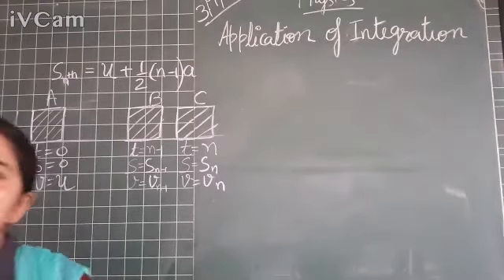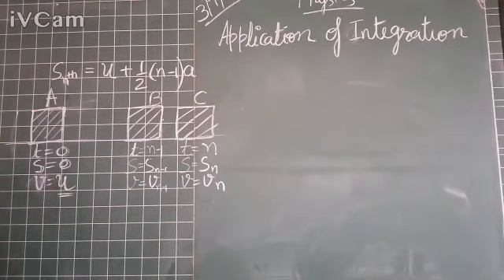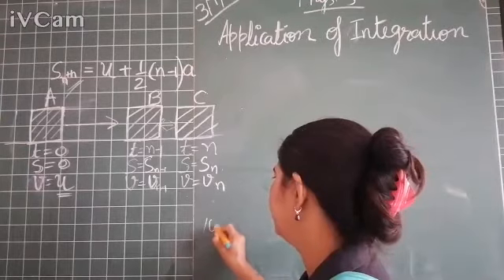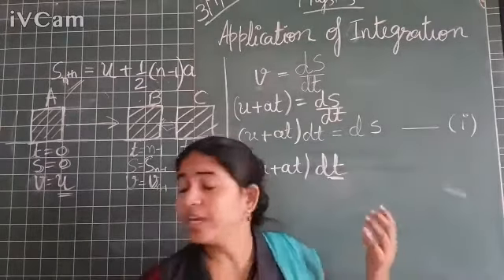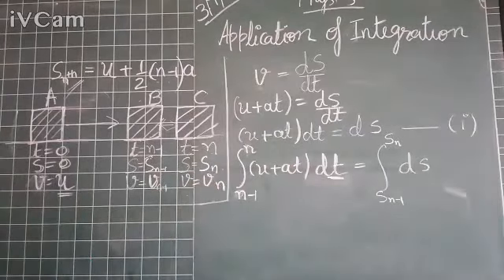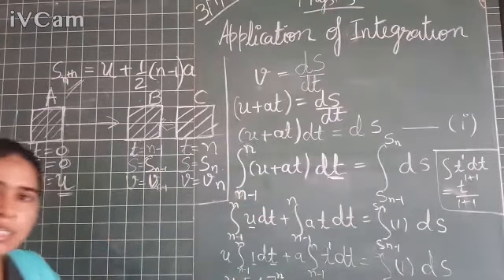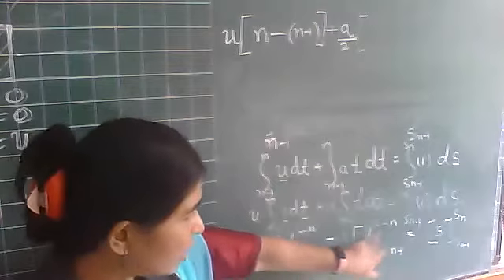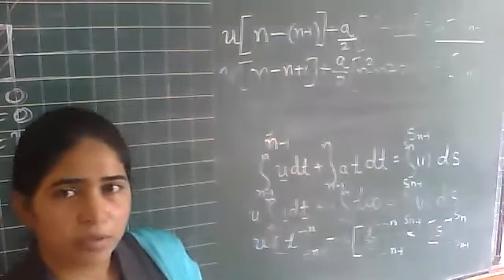XI PHYSICS APPLICATION OF INTEGRATION